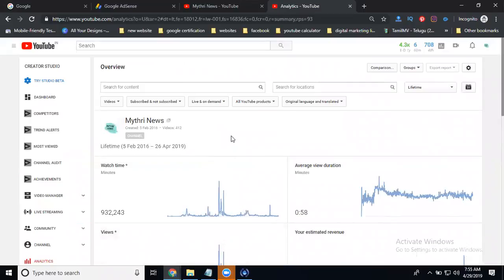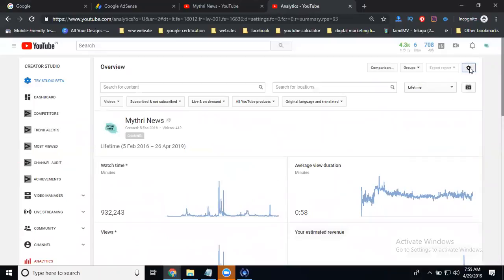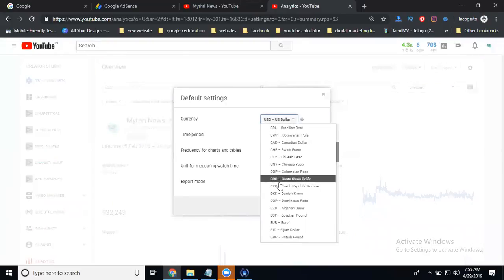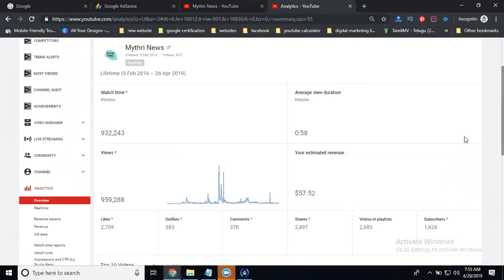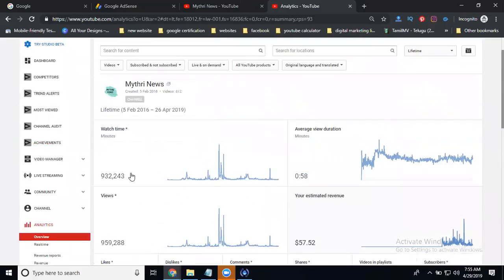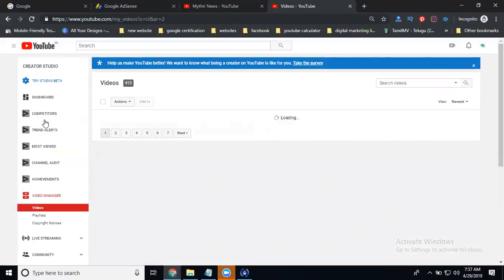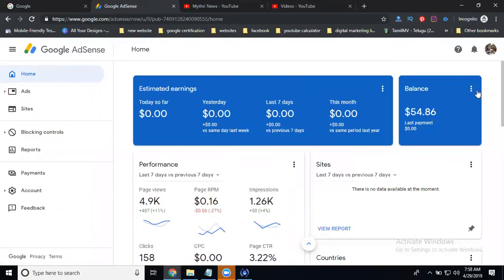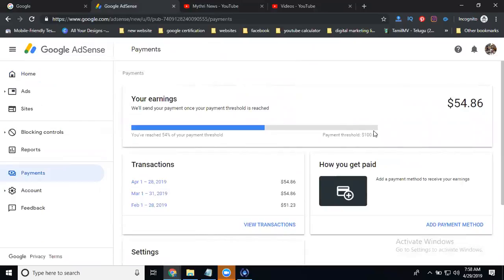How to check youtube channel earning with google adsense 2019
.Digitalmarketing - Learn this video How to check youtubechannel earning with googleadsense 2019 tutorials by digitalrakesh